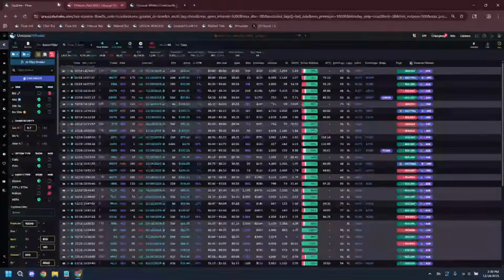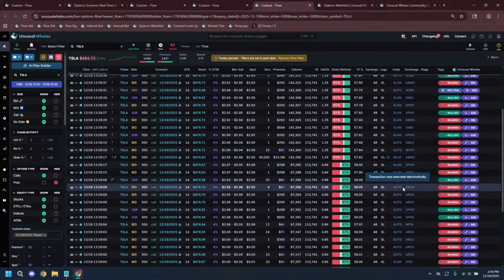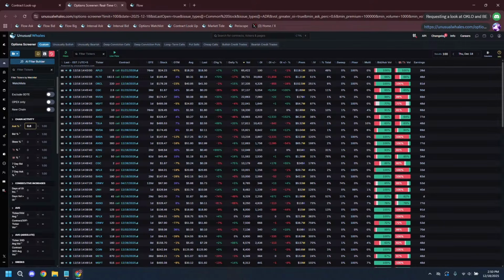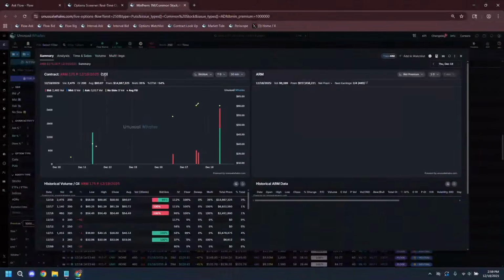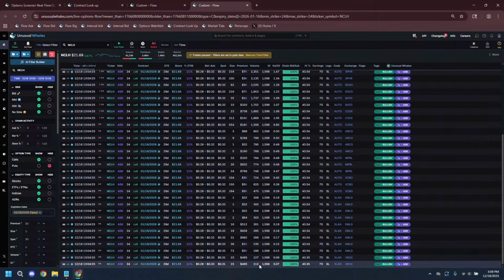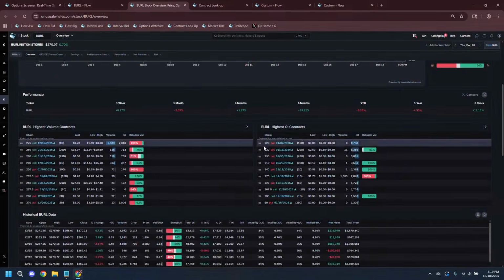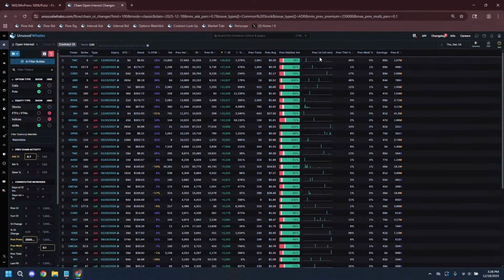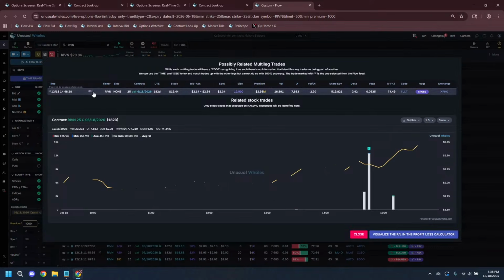LIVE Options Flow Requests with Snorlax on Unusual Whales